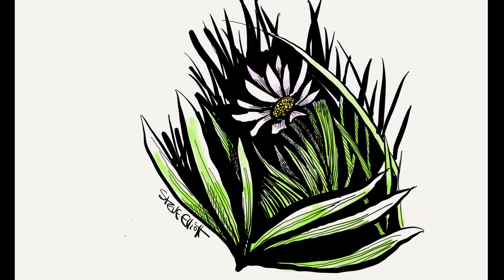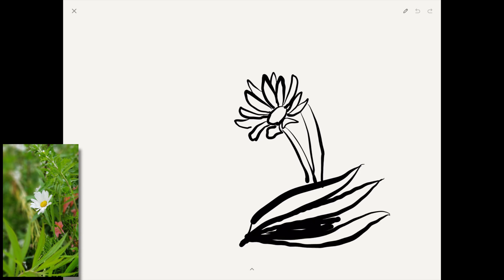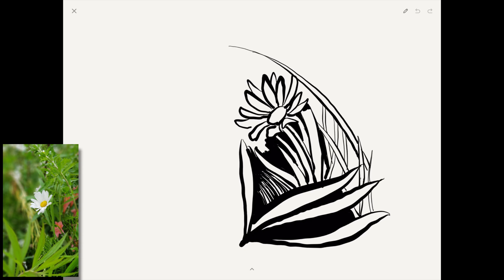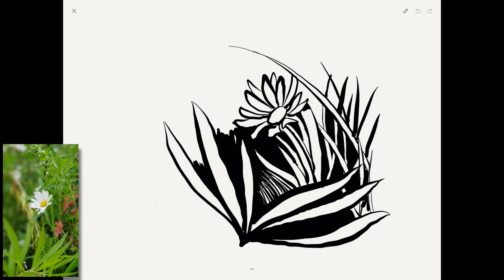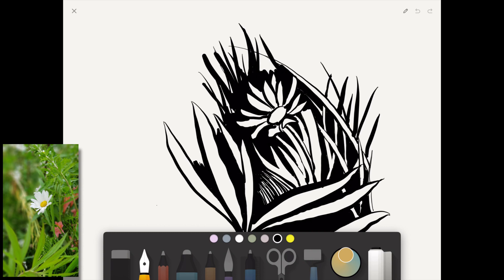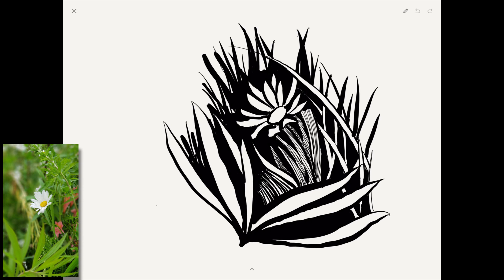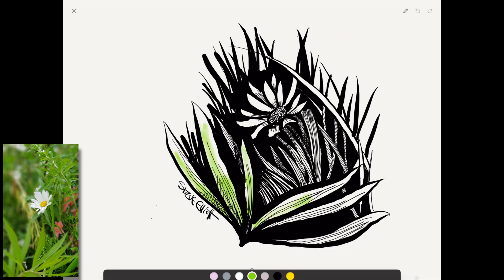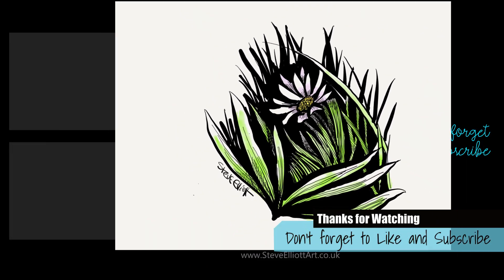My Second Digital Sketchbook 04 - Paper by 53 - Negative Shapes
This is my second digital sketchbook, in my favourite sketching app, Paper by 53. I love the trimmed down interface and limited tool set, enabling me to concentrate on the drawing not the technology.  This time I am drawing  a daisy in negative shapes  with the ink and wash.

All these sketches were drawn on an Ipad Pro and Apple Pencil.

Music
Cancun - Topher Mohr and Alex Elena
Youtube library